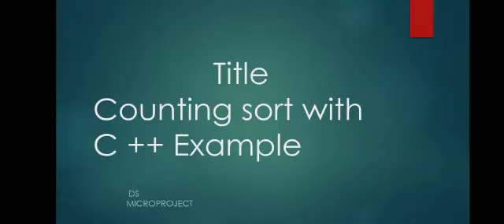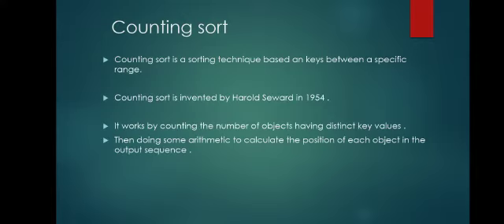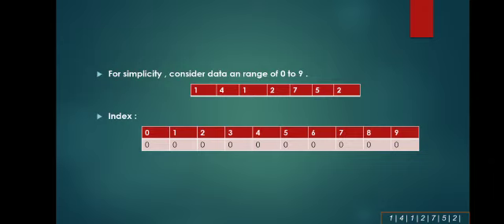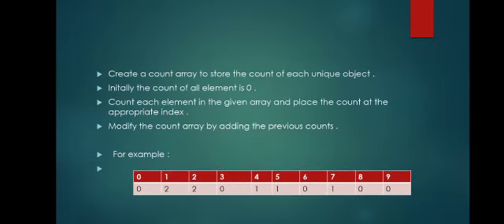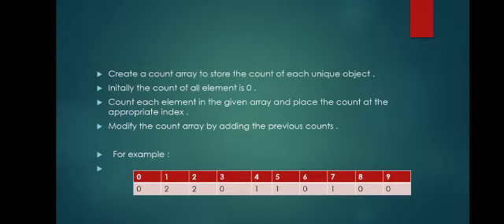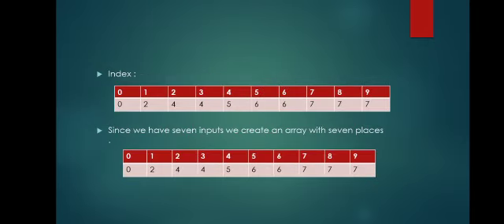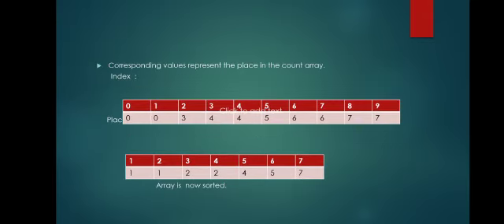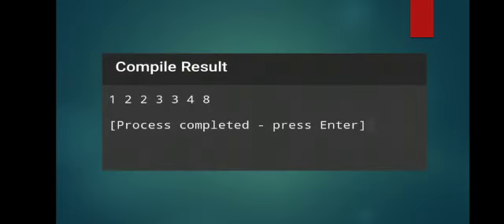JavaScript program to display the current day and time in the following format.